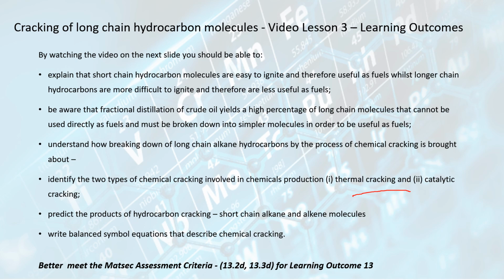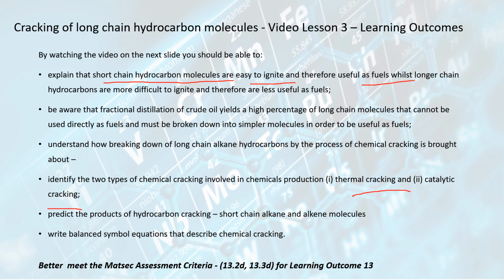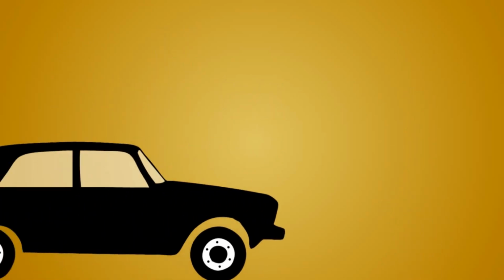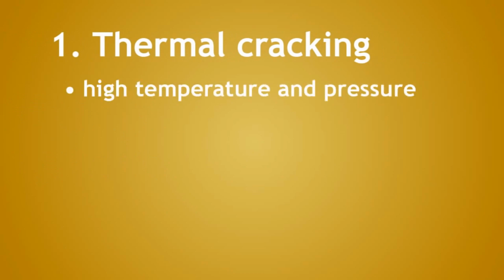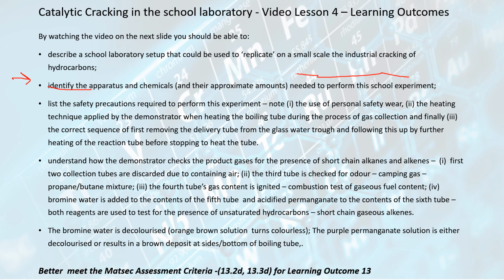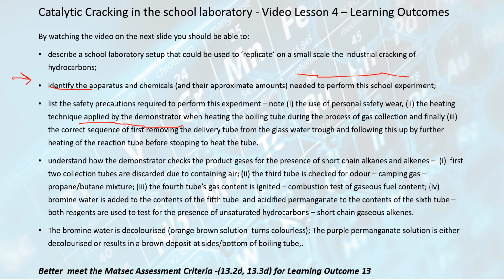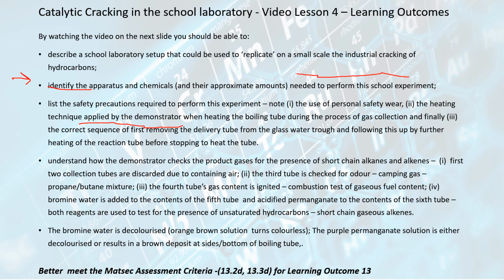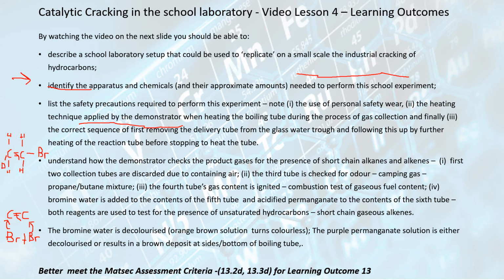Learning Outcome 14 Cracking